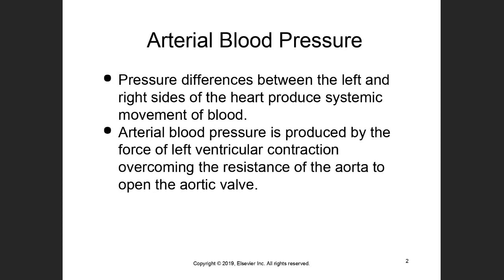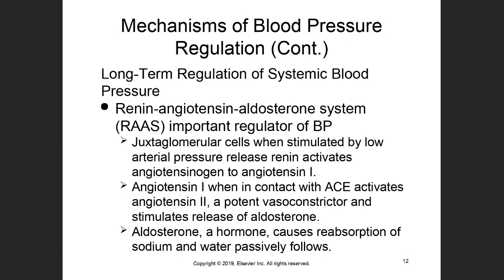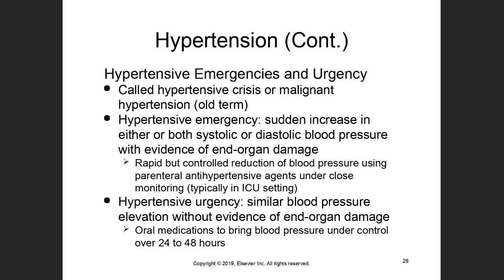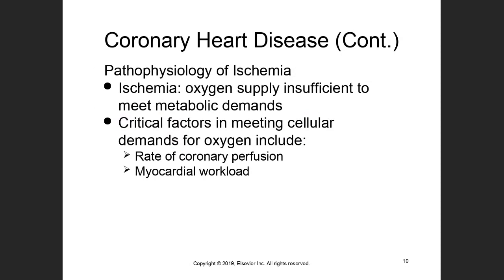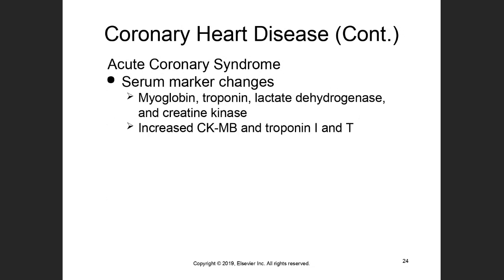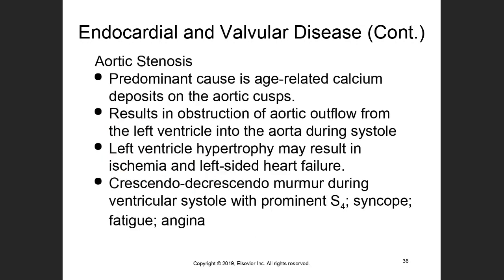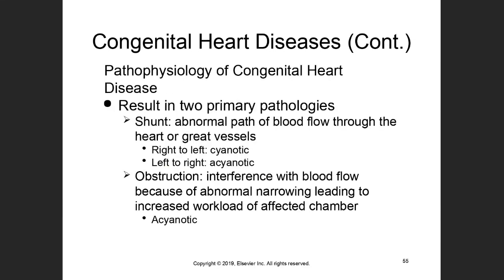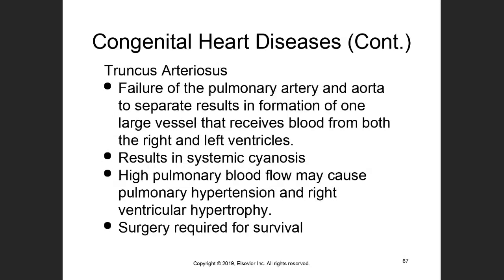Week 3 chapters 16 and 18